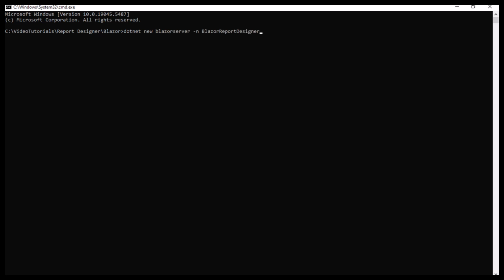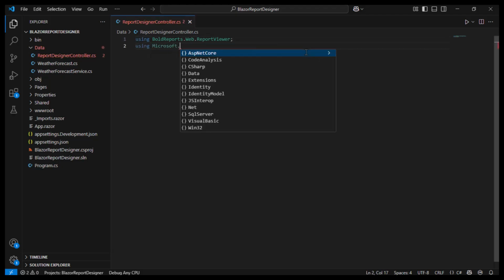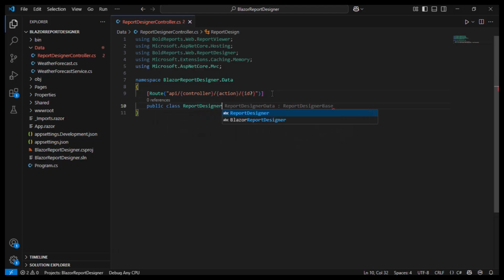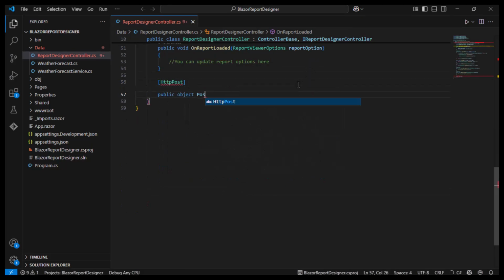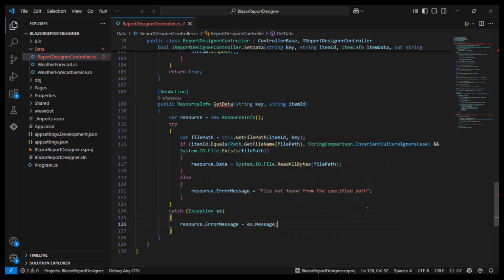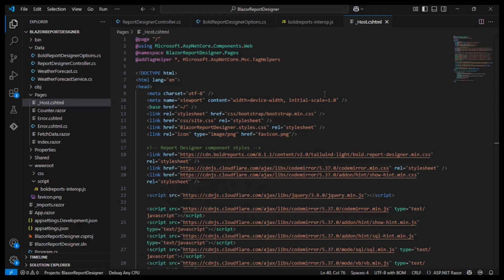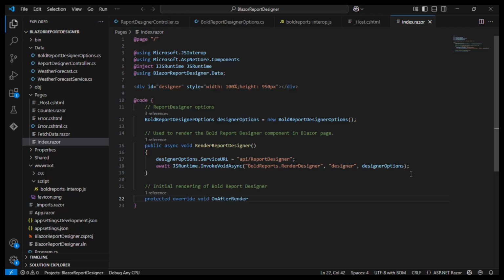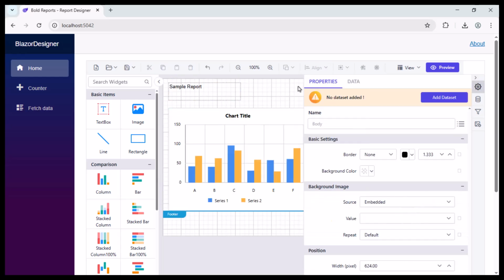How to Add the Web Report Designer to a Blazor JS Interop App | Bold Reports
This video guides you through the step-by-step process of adding the Web Report Designer to a Blazor JS Interop Application.

Bookmark Details:
[00:00] Introduction
[00:29] Create a new Blazor application
[00:42] Install the NuGet packages
[01:06] Configure the Web API
[05:10] Initialize Report Designer
[07:06] Set the service URL
[08:13] Run the application